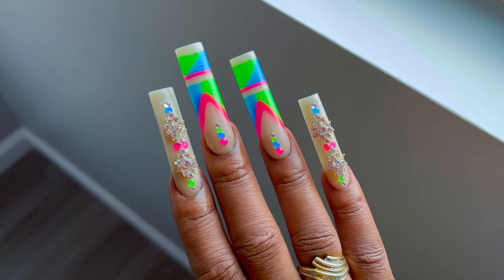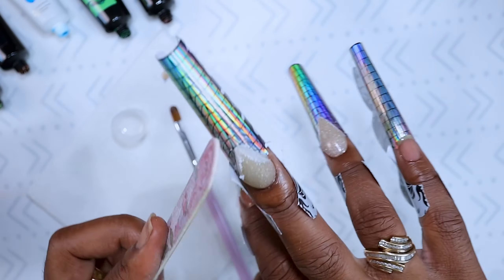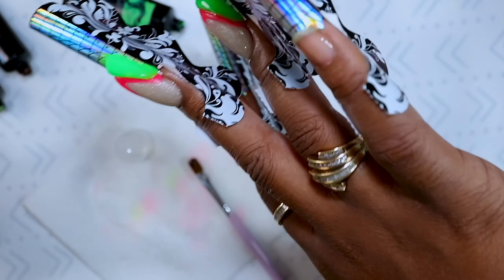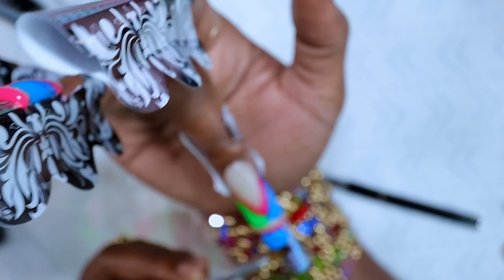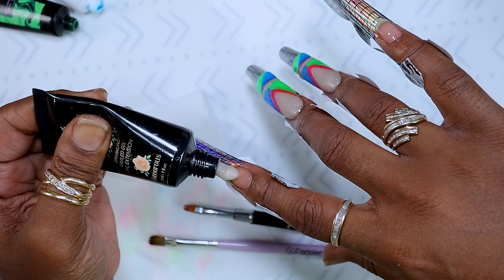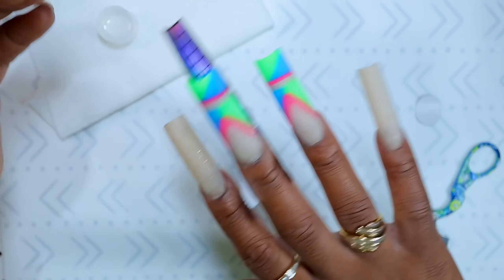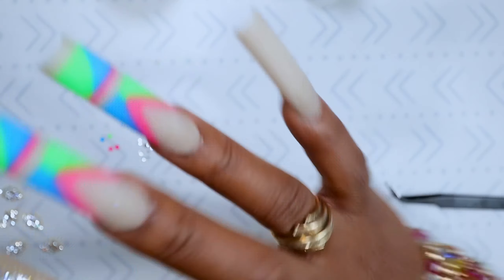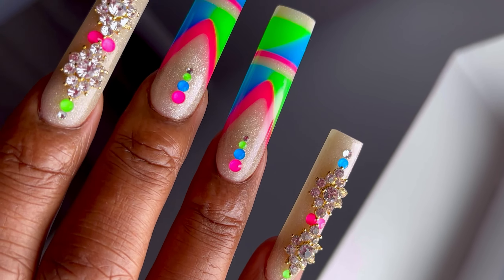Polygel nail design….. Glam meets neon polygel design can be what you make it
I love to use color plus I try to create one in a kind polygel only sets. I absolutely loved how these turned out. Next time I would use a lighter glitter nude but over all these are everything and more.

@Msbrittenynails are 100 percent sculpted using only polygel, I’m always learning something new when doing my nails.

Do your nails for you and not for likes 💕